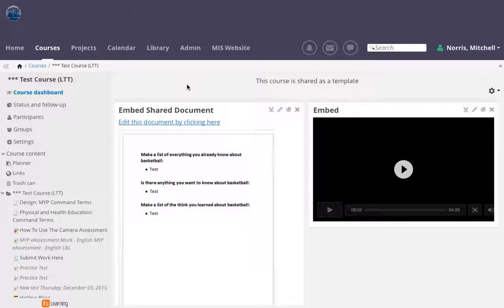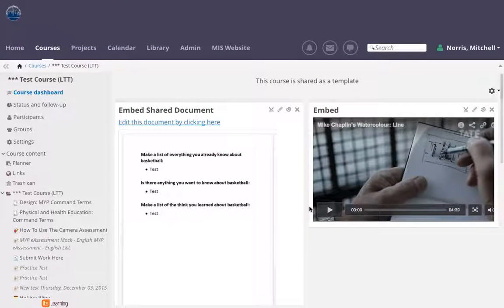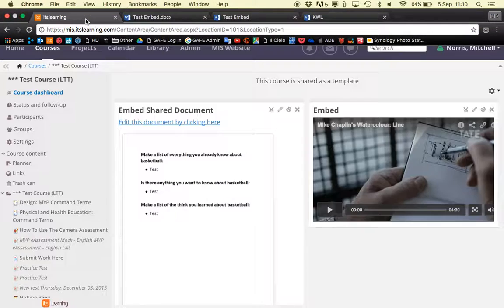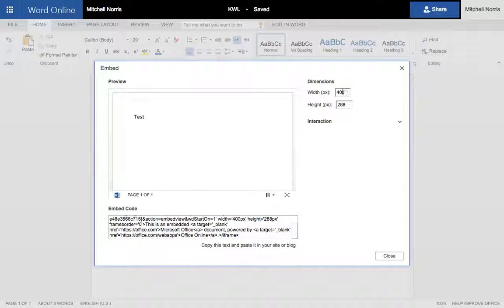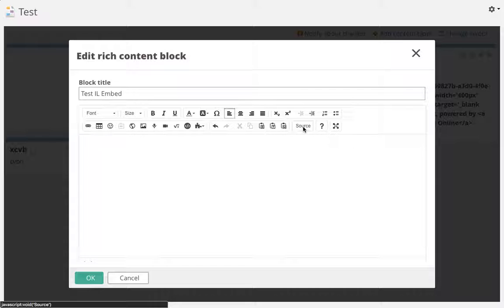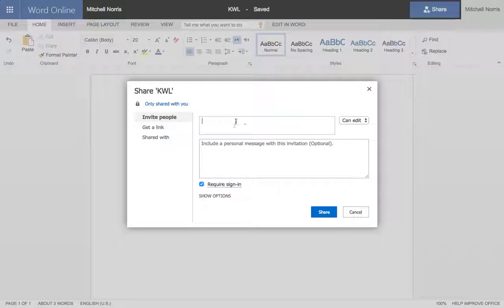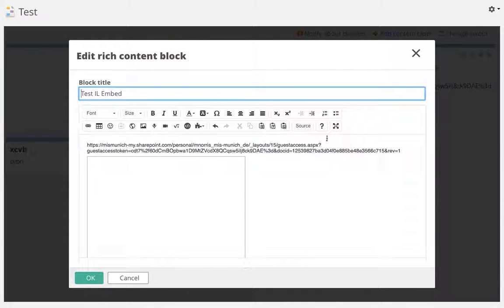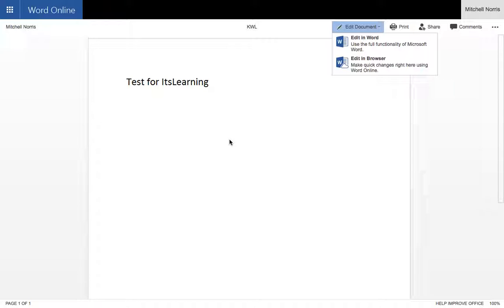Embed Editable, Collaborative Documents In ItsLearning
Let's say you have a collaborative doc online in OneDrive or Google Docs. You can embed these documents in read only format in a range of services including ItsLearning. This tutorial show you how to embed it and give people access to edit the document.